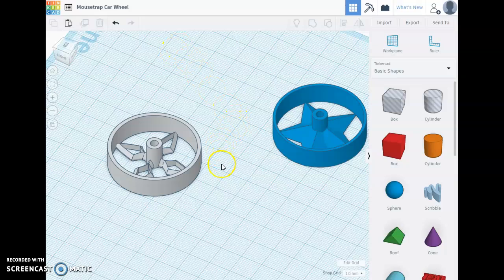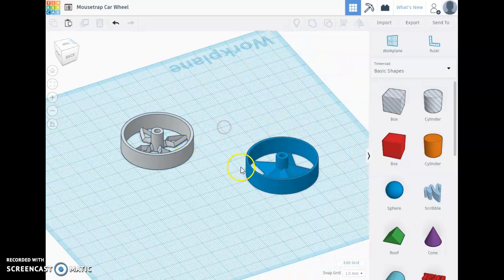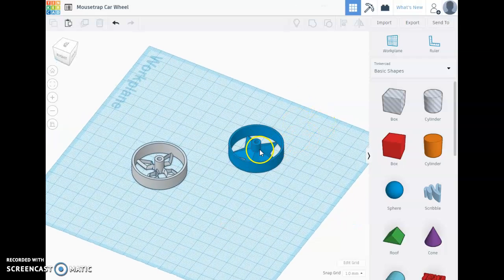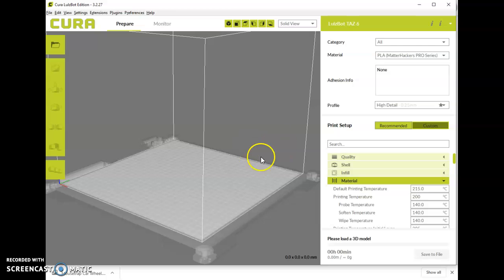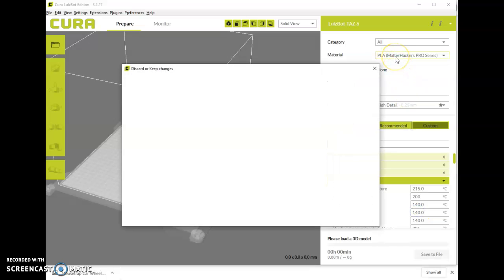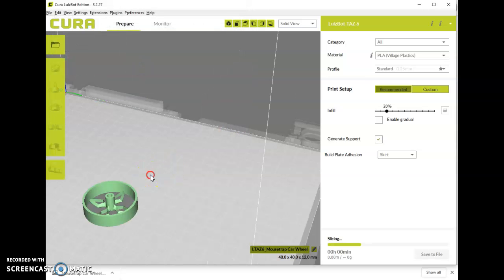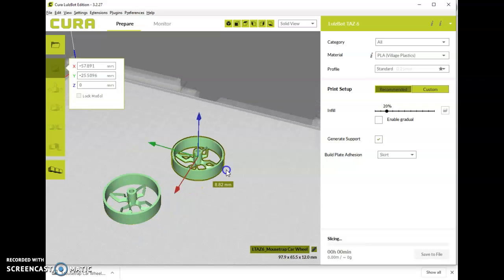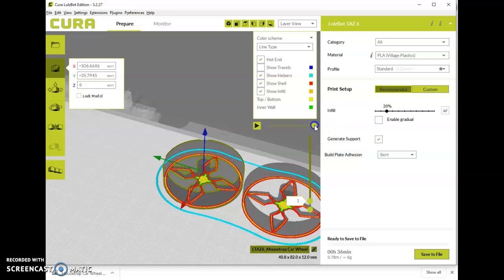Mousetrap Car Wheel (Export from TinkerCAD import to CURA)